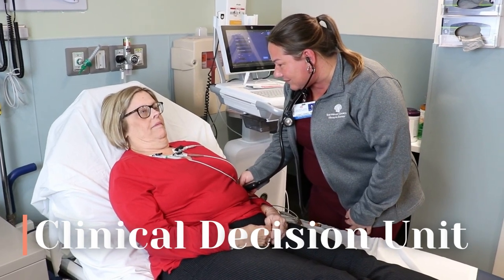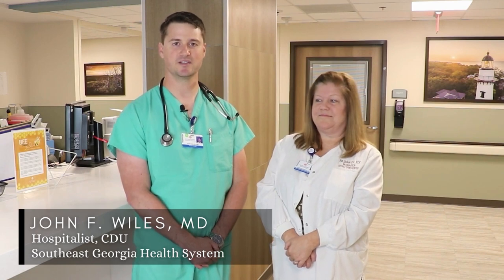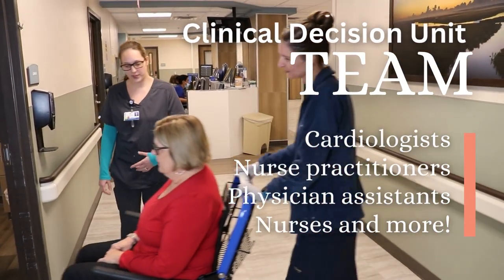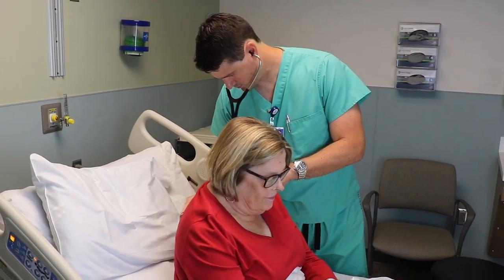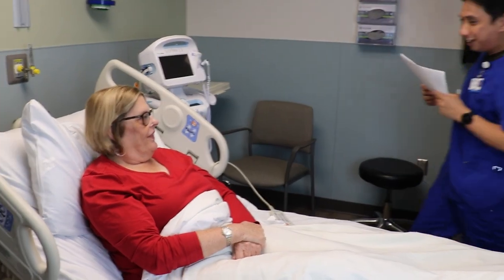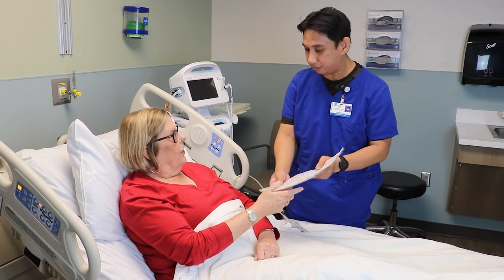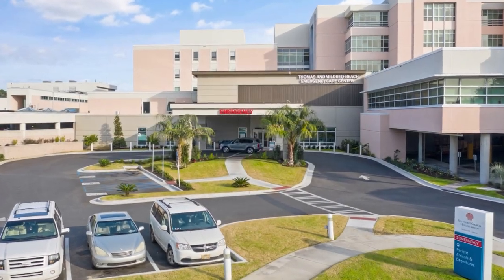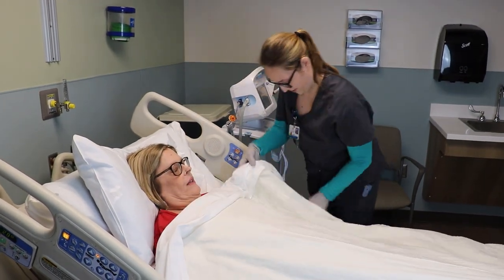Clinical Decision Unit | Streamlined, Standardized Care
Anyone experiencing cardiac symptoms requires close and careful monitoring to determine if they need immediate treatment, hospitalization or outpatient care. With our Clinical Decision Unit (CDU) our team can make that determination for each patient with speed and precision. As our community continues to grow, it’s our duty as caregivers to provide safe, compassionate care and constantly improve the services we provide. We are so proud that the CDU is now one of those services.